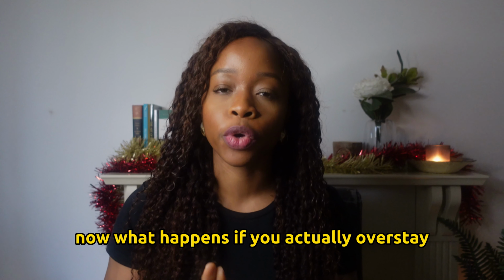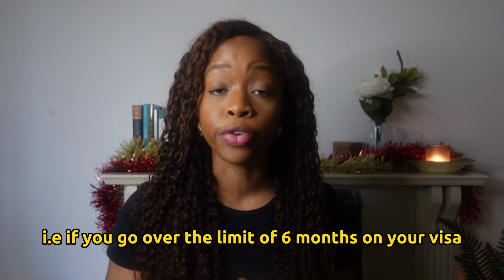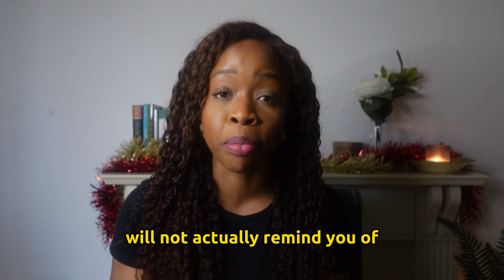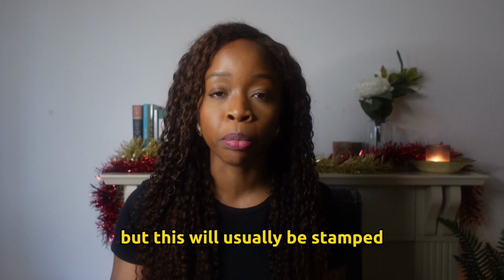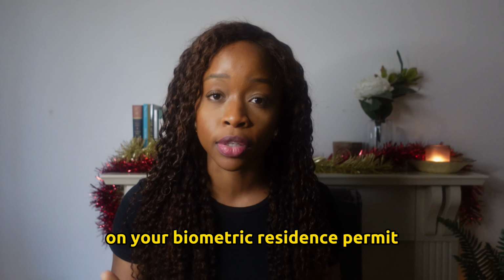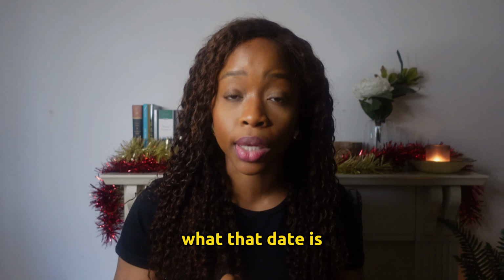SWITCHING TO UK WORK VISA FROM UK VISITOR VISA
► HOW I MAKE MY VIDEOS
- Memory Card
- Ring Light

Are you looking for tips on working, studying or living abroad , you've come to the right place.

On this channel I share tips on life in the UK and relocation abroad resources for working professionals, students and families.  So if you are looking to move abroad or are in the process of moving abroad this channel is perfect for you.

I'd absolutely love to hear from you so go ahead and drop me a note in the comments section or via e-mail.